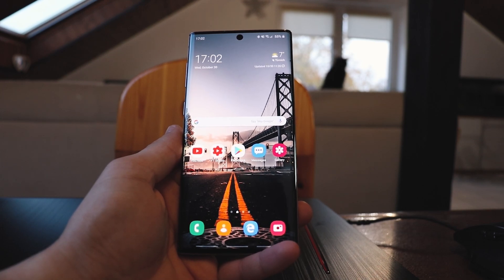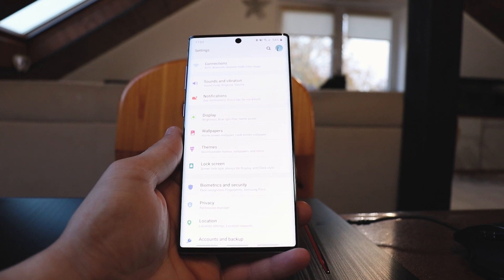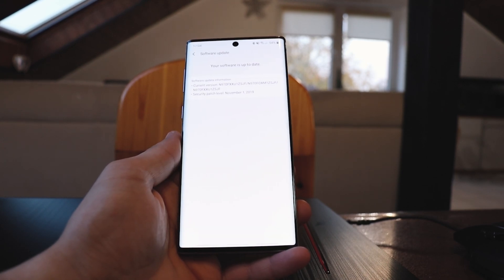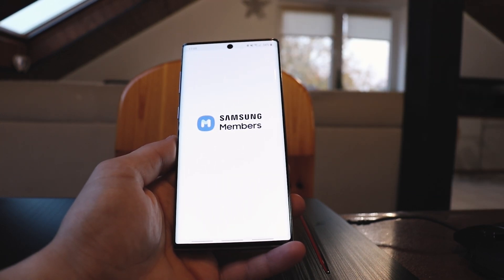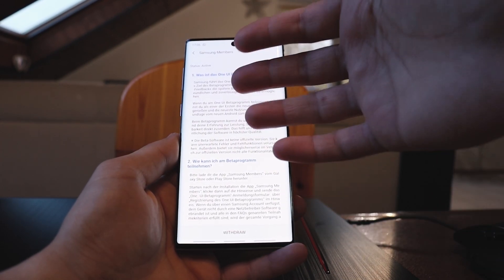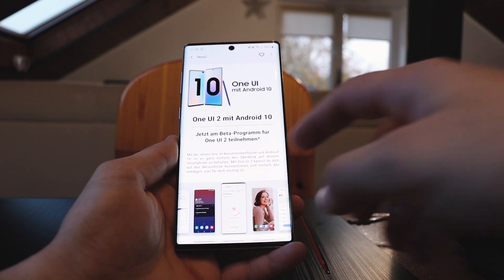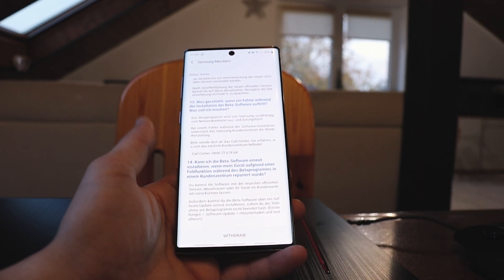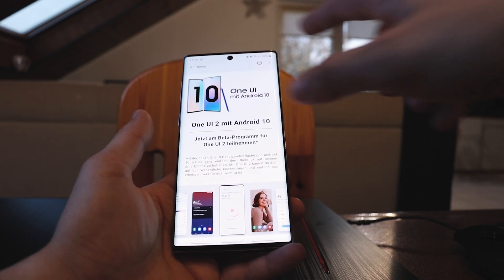How to get - Samsung Galaxy Note 10 - Beta Update to Android 10 and ONE UI 2.0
Here a quick tip on how to get the latest beta on Samsung devices, well at least the top of the line.

Camera used:
-- Canon 250D / SL3